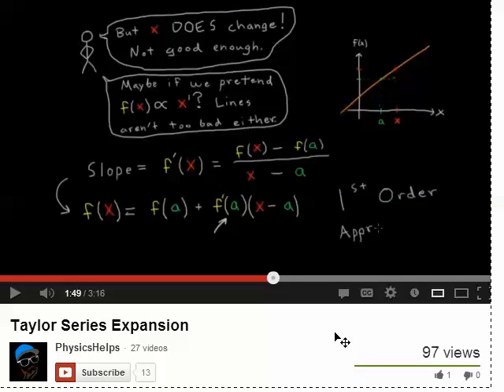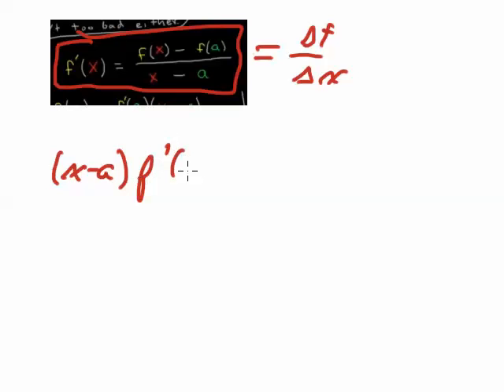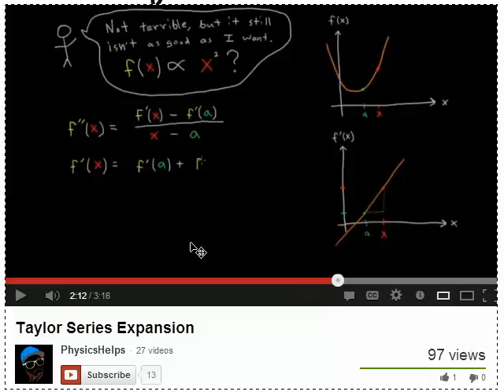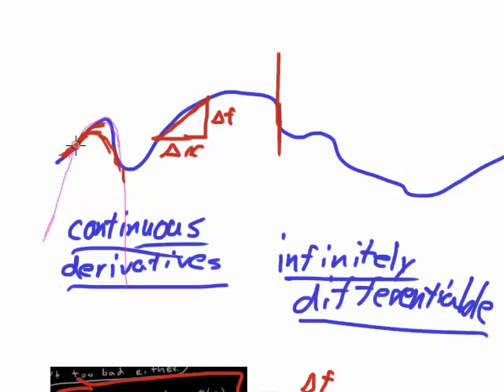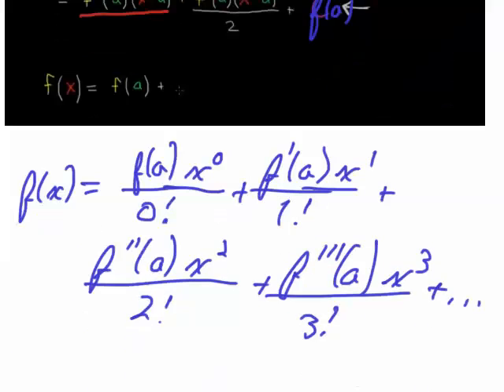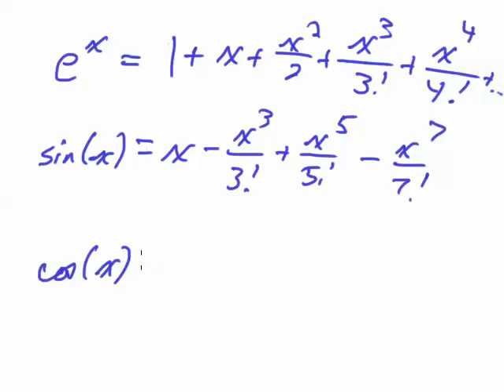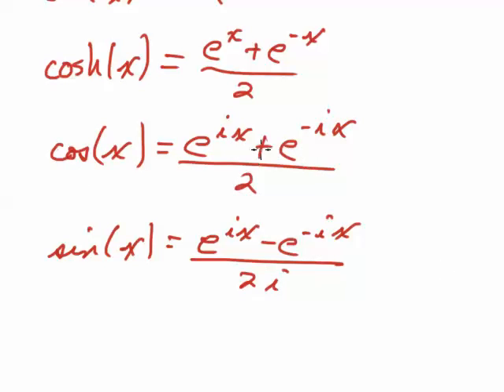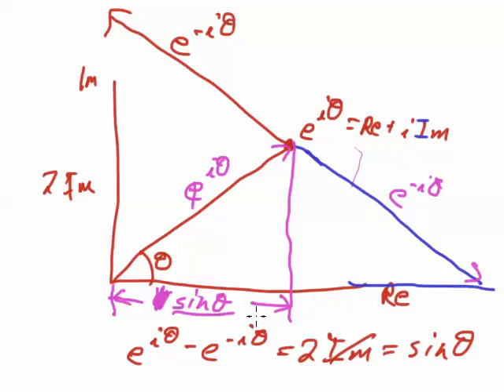TaylorSeries-Sine&Cosine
My apologies for numerous errors.

I was making this video mainly for my own benefit.  It might be useful for reminding yourself how to derive the relationships between cosine, sine, hyperbolic cosine, and sine, and e^x, but I would recommend that you see the wikipedia article

...for an accurate list of the expansions.  This video will give you an idea how to derive them, but it's only rough-draft quality; there are quite a few mistakes.